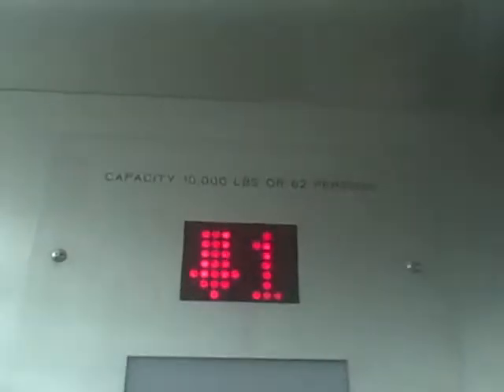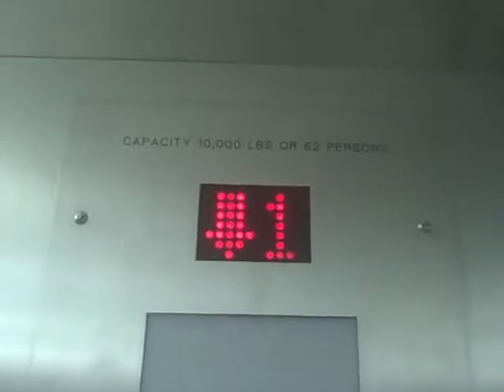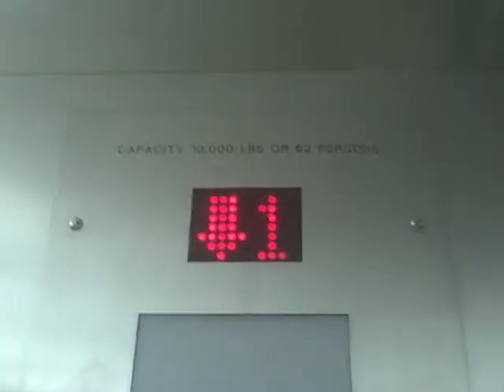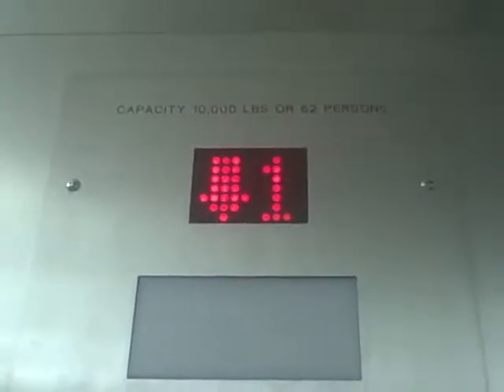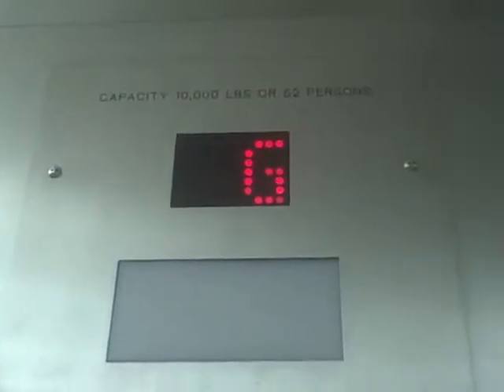Schindler Entrance Elevator At Ikea In Red Hook Brooklyn New York City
This Is The Entrance Elevator At The Ikea Store In Red Hook Brooklyn New York City.  This Elevator Is A Schindler Elevator.  This Elevator Is Huge.  This Elevator Is Very Nice Looking!  This Elevator Has Center-Opening Doors On Both Sides.  The Capacity Of This Elevator Is 10,000 Pounds.  This Elevator Can Fit Up To 62 People.  This Elevator Is By The Entrance.  This Store Has 7 Elevators For Customers.  There Is This Elevator, Which Is The Entrance Elevator, Then You Have A Main Store Elevator, Where You May Not Have Any Unpaid Merchandise With You.  Then A Bank Of Elevators For The Main Store, Which Are The Ones That You Would Have To Use If You Have Any Unpaid Merchandise With You.  Then, There Are 2 Elevators Which Take You Between The Parking Lot & The Checkouts Level.  There Is Also This 1 Other Elevator, Which Customers May Use For The Checkouts Level & The Parking Lot, Which Includes An Above Floor, For Employees Only.  That Other Elevator Is Next To The The Main Parking-Lot Elevators.  This Store Has 1 Travelator That Usually Operates "Down".  I Have Once Seen That Travelator Operate "Up".  It Goes Between The Checkouts Level & The Exit Level To The Parking Lot, Bus Terminal & Beard Street, Halleck Street & Otswega Street.  The Travelator, All Of The 7 Elevators & Both Of The 2 Up-Escalators Are All The Brand Called "Schindler".